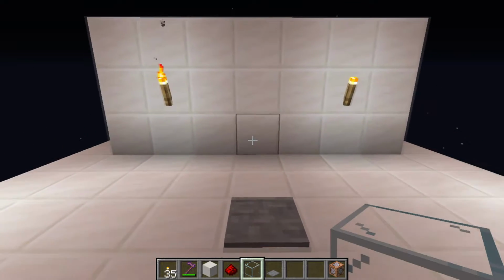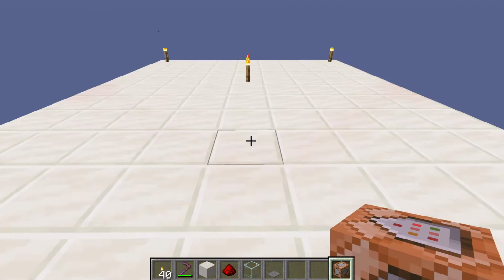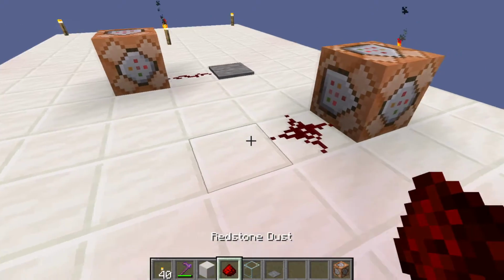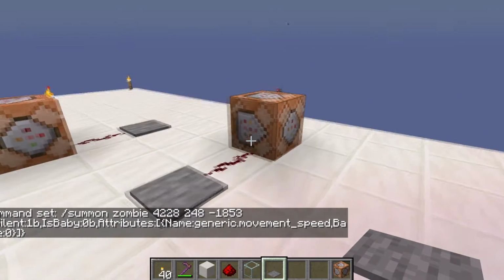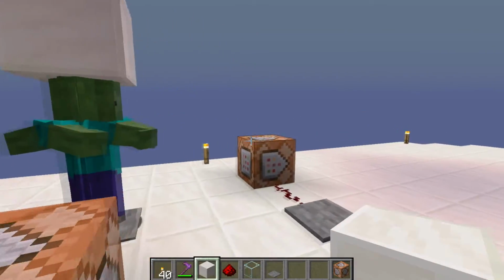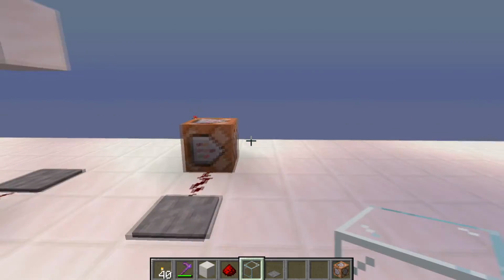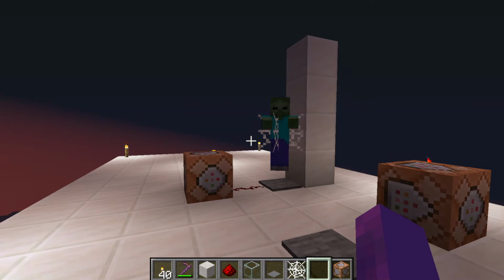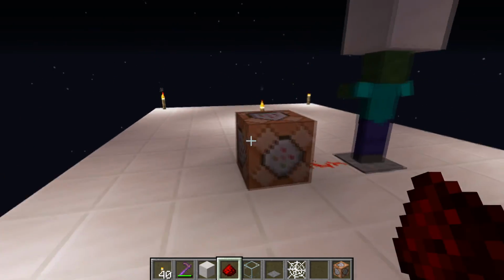Minecraft Useful Zombie Redstone Switch | Easy | Auto Reset Function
*Sorry the keyboard is louder than my voice*  😅
A basic redstone mechanism for having a redstone switch/command block automatically reset when a player leaves the area, as well as timer functionality.

1.17 Java Edition

Commands I used:

/summon witch ~ ~2 ~

/summon zombie ~ ~ ~ {Silent:1b,IsBaby:0b,Attributes:[{Name:generic.movement_speed,Base:0}]}

/summon area_effect_cloud ~ ~ ~ {Particle:"dragon_breath",Radius:20f}